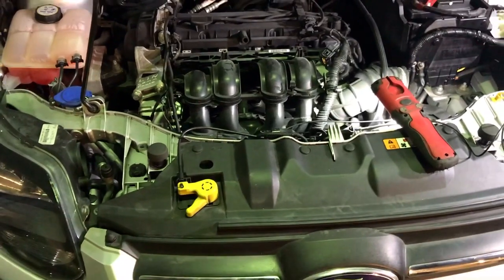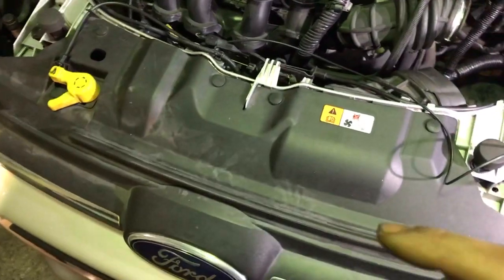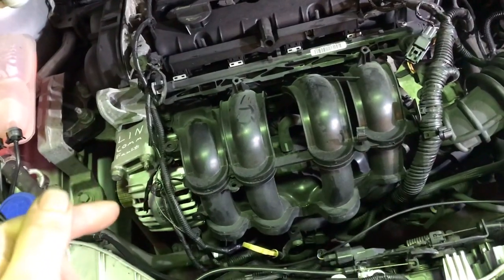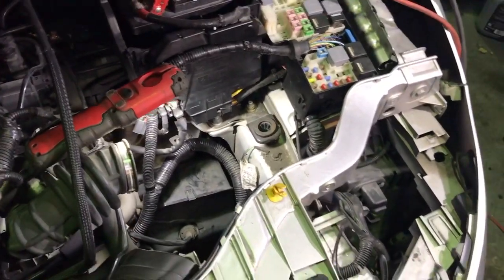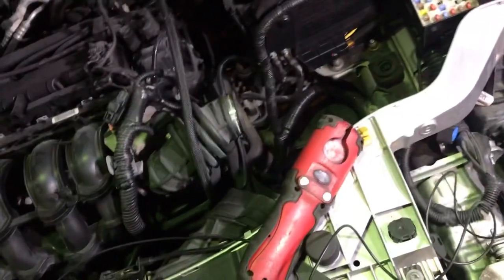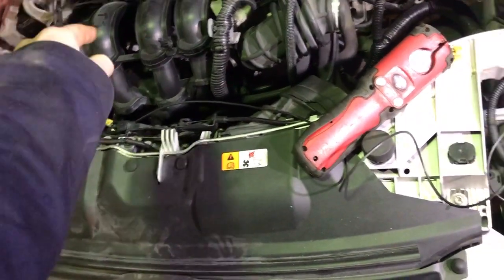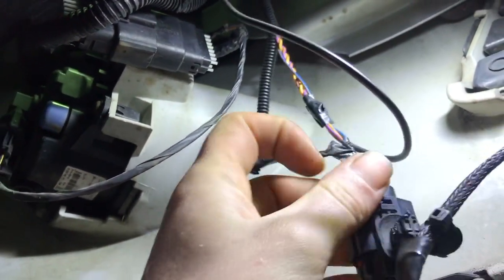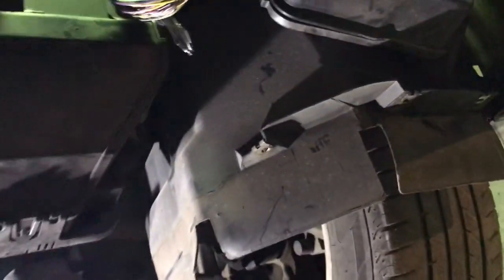2012 Ford Focus mk3 1.6 battery light & alternator fault fixed! U012D U0284 P165B ford smart charge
Didn’t realise how often I say ‘erm’ until I rewatched this, really need to change that to ‘mmm-k’ to add to the comedic value.

Any who...

This Focus had a battery light on, it’d come on after about a minute of the engine being started and then would stay illuminated. The charging voltage was checked at the battery and the alternator terminal and was around 14-15v.

There were 3 reoccurring fault codes:
U012D lost communication with generator control module.

U0285 lost communication with active grille air shutter module.

P165B grille shutter performance/stuck.

I proceeded to check fuses f35 (5a) air shutter & f22 (15a) battery monitoring system. I then checked the operation of the grille shutters (found to be non operational). To test operation they should be open when the engine is off and closed when the engine is running from cold. I also checked for free moving of the shutters and for the possibility of debris blocking it from functioning.

I removed the single wire signal plug from the back of the alternator to check for damage, broken wire, water ingress or corrosion etc (no fault found). I then checked for voltage at the signal wire, the wire should show roughly 9v with the engine running and the wire unplugged (mine was 8.6v). I then plugged the wire back into the alternator and probed the wire to find that the voltage then dropped to around 1.5v indicating a short or fault with the alternators internals, the alternator was diagnosed with a regulator fault by a specialist.

The alternator was replaced, afterward the battery light remained illuminated, however the alternators signal wire was showing 9v while plugged in. I proceeded to check grille shutter plugs (x2) for corrosion, broken wire, water ingress etc but no fault found. I checked the two outside wires of the plug for 12v ignition live and the test proved fine no fault found. I checked the ground wire to the plug and the resistance & continuity readings were fine, then I tested the central signal data wire (blue/brown?) for the 9v, as this wire shares the same circuit as the alternator signal wire.

The signal wire at the air shutter plug was showing 0v with the engine running, I tested the wire with the alternator signal plug for continuity and resistance with no fault found. I then tested the wire from the pcm plug for 9 v with the engine running and there was correct voltage, so I bridged the alternator signal wire to the central data wire for the air grille shutters which solved the battery light and grille shutter fault.

In this case there must have been a broken/damaged wire somewhere in the lin bus wire from the pcm to the active air grille shutter motor. Strange though as the continuity readings were fine. I’d recommend removing both the signal plug from the alternator and the grille shutter plug and testing for voltage at both of the signal wires with the engine running. If there’s a significant voltage difference to 9v I’d suggest a PCM fault, if there is 9v there then plug one in at a time and probe the wire after the plug, if the voltage drops from 9v then that would suggest a fault with the motor or alternator respectively.

Part number for grille shutter motor:
Bm51-8476-
This motor/actuator is also used on other ford/Volvo etc models for other uses such as heater control flaps etc.

Here’s a link to the tsb I mentioned in the video